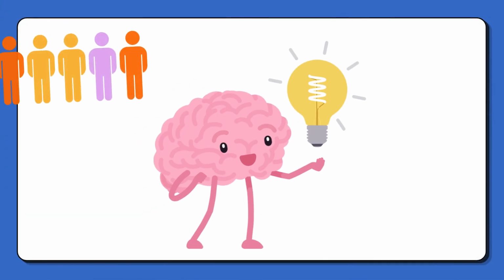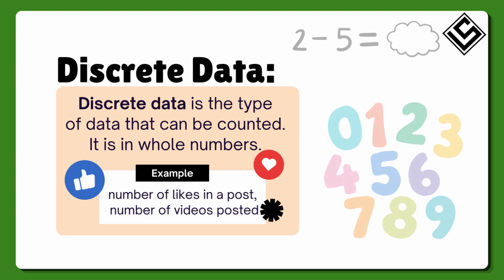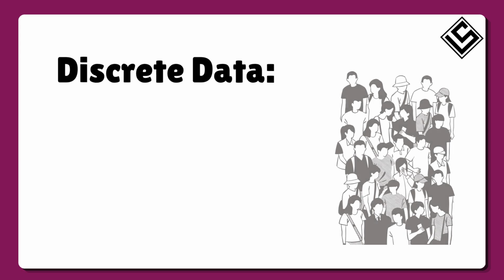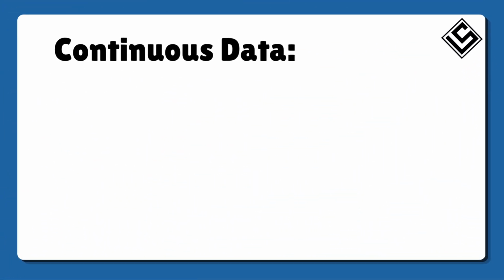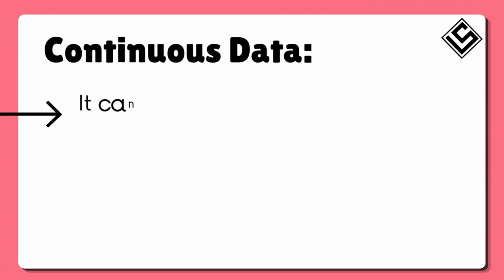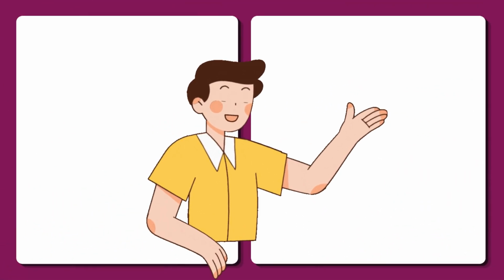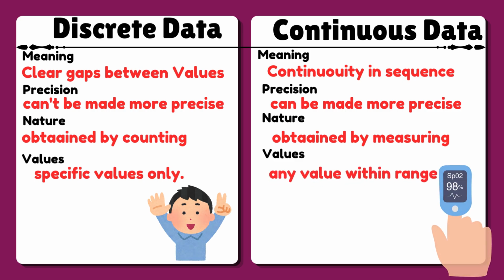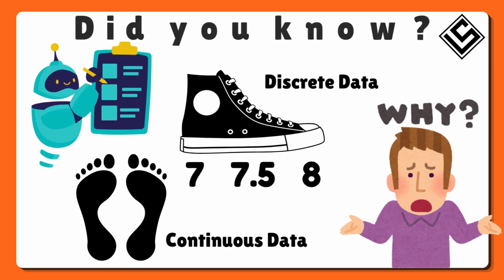Discrete vs Continuous Data Explained | Differences with Real-Life Examples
Confused between Discrete Data and Continuous Data? 🤔
In this beginner-friendly Statistics lesson, you'll learn the difference between discrete and continuous data using simple definitions, real-life examples, and an easy statistics #2022 education comparison table.

📚 In this video, you'll learn:
📌What is Discrete Data?
📌What is Continuous Data?
📌Real-life examples
📌Key differences between discrete and continuous data
📌Charts used for each type of data
📌Interesting fact about shoe sizes and foot length

This video is perfect for:
BS Statistics students
FSC, ICS, I.Com, B.Com students
University beginners
Anyone learning Statistics from scratch